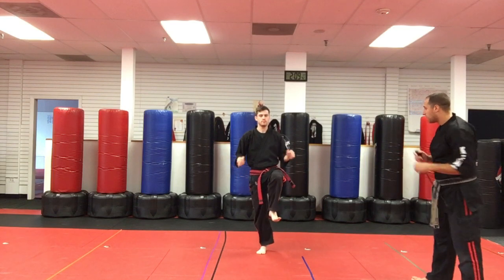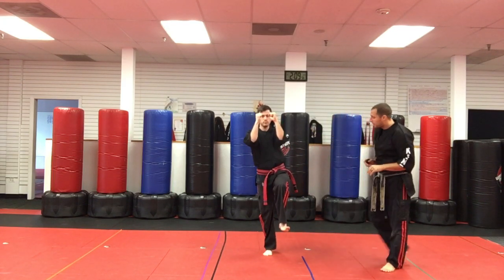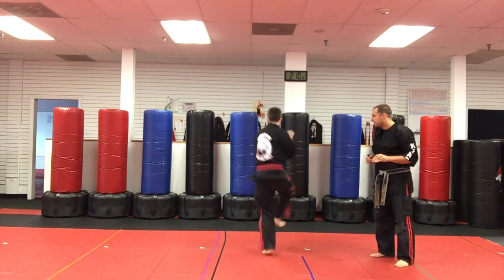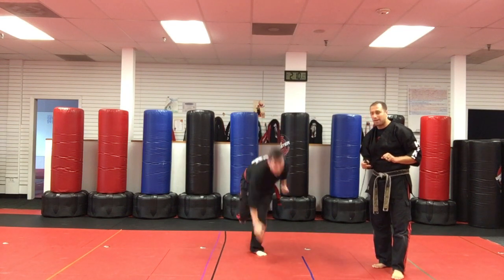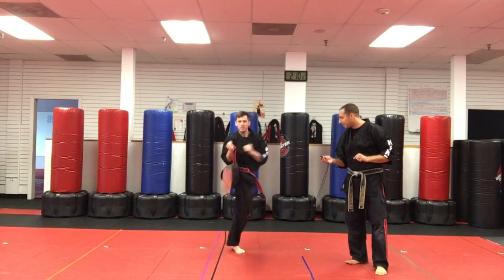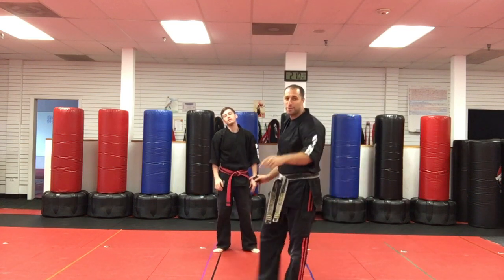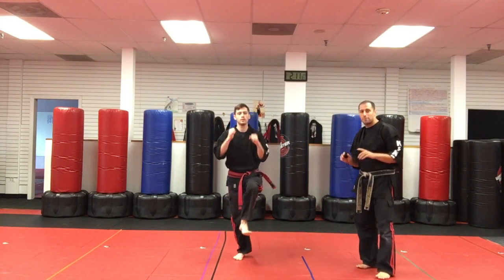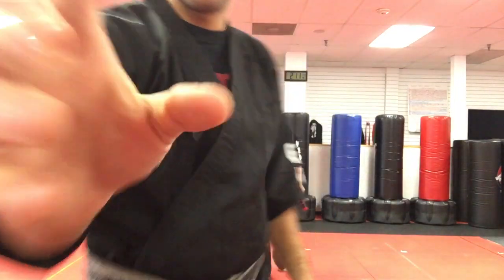The Crane Challenge - Level 1